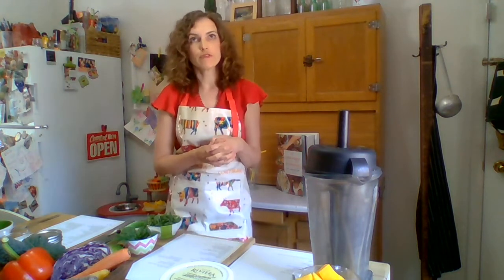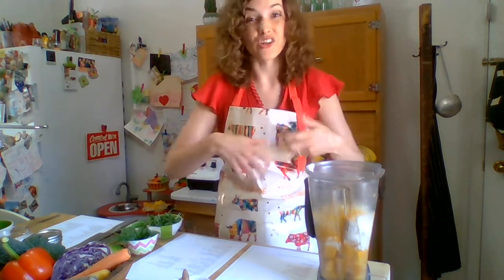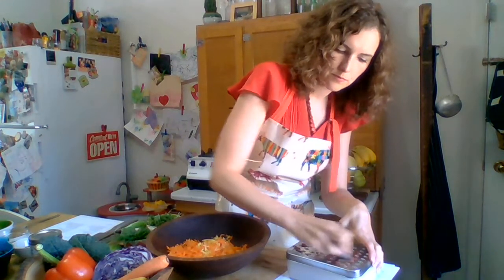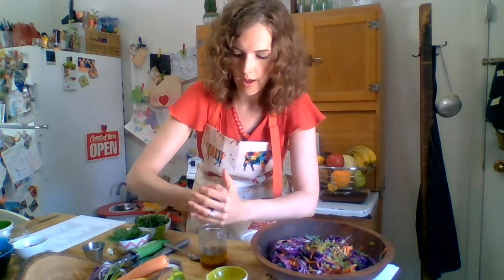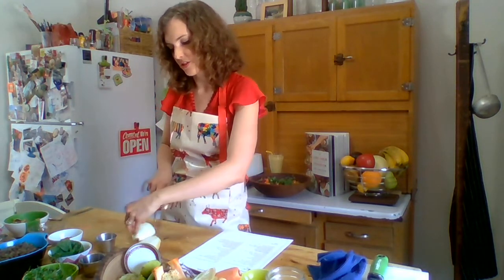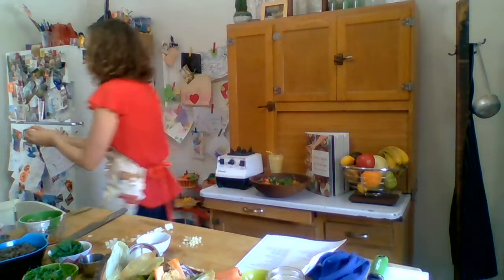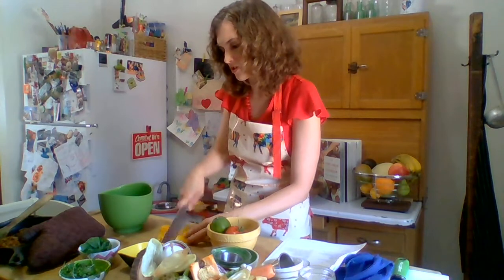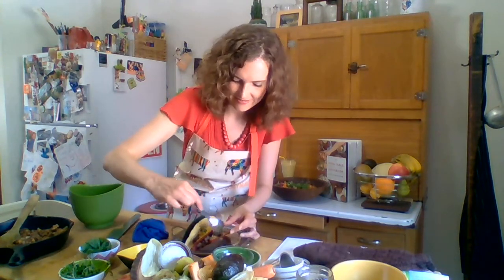GCGT Nutrition Showcase: Foods to Support Immune Function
Please join Chef Amy Symington for a culinary adventure on healthy, plant-based, and mindful nutrition for cancer. Amy designs her meals with chronic health in mind, from prevention to management, as she aims to help you navigate your kitchen with ease.

Topic: Foods to support optimal immune function.
You can access the recipes from this video using this

Interested in knowing more about how to eat for optimal health and cancer nutrition, particularly in relation to the foods best suited to support and improve your immune system? Well, no one food or action has been shown to completely protect one from succumbing to illness, however, there are a number of foods and actions that can be taken to ensure that your chances of becoming ill are significantly reduced. Join Chef and nutrition professor Amy as she discusses and demonstrates the types of foods to consume to support your immune system and to encourage optimal health!

All information provided during this workshop is available via our online Community Guide to Cancer Nutrition found